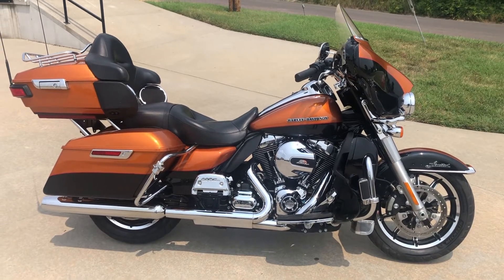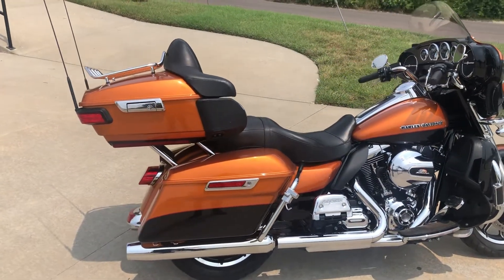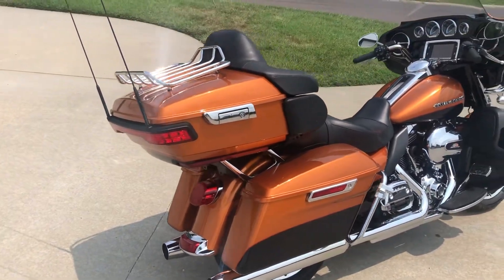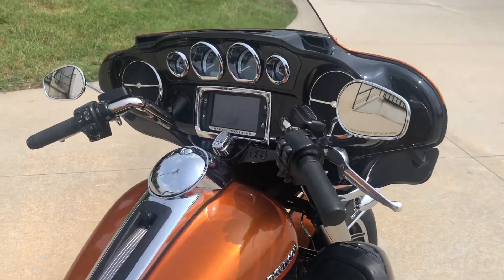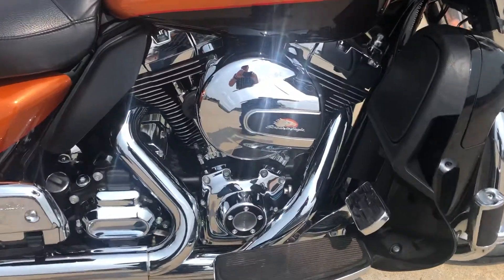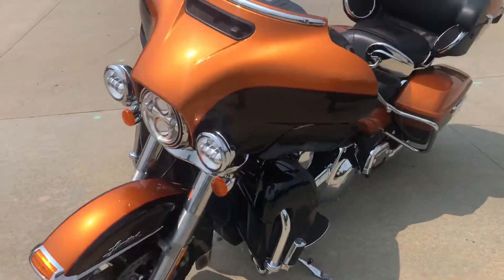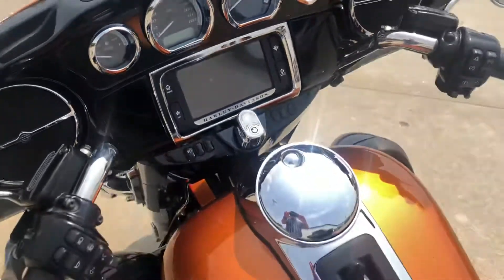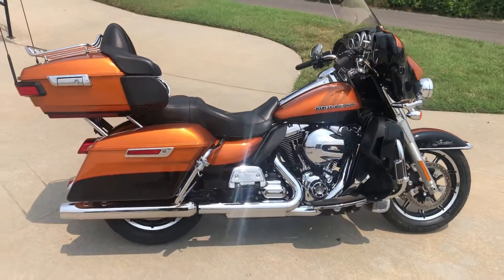Harley Davidson Ultra Limited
This is a 2015 Ultra Limited, Amber Whiskey and Black is the color. It has 44.000 miles.